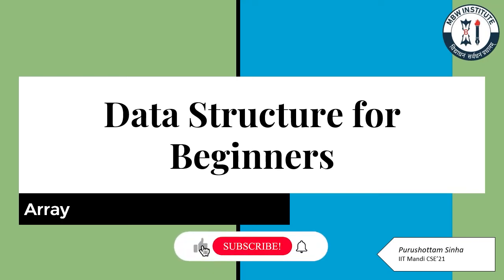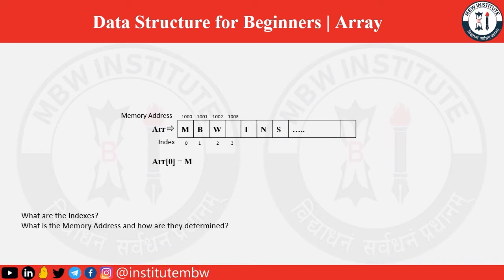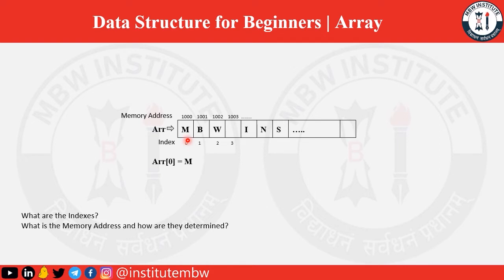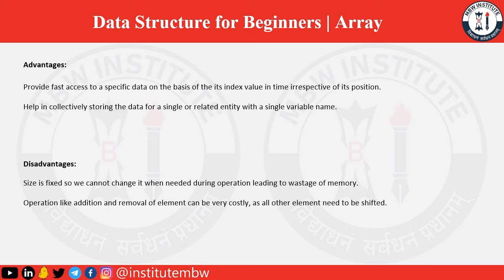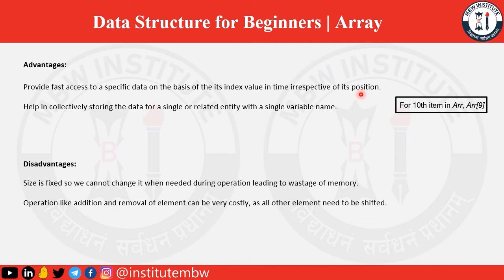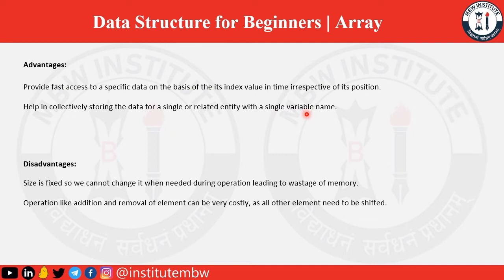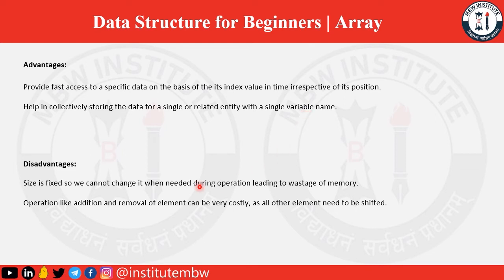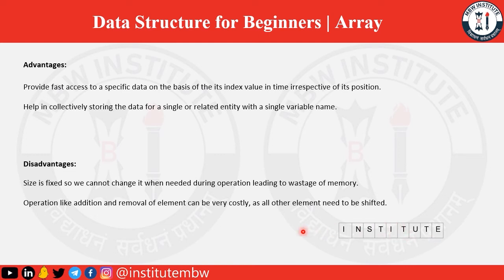Array | Data Structure for Beginners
हस्तस्य भूषणं दानं।
Contribute to keeping our content alive
Pay using UPI ID: institutembw@sbi
विद्याधनं सर्वधनं प्रधानम्।
Founder: An IITian
by…
P Sinha